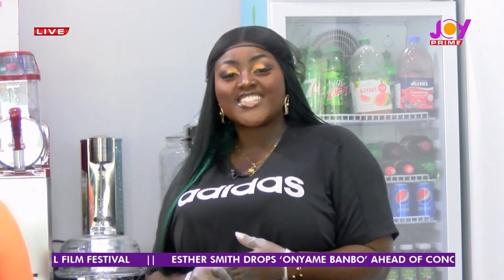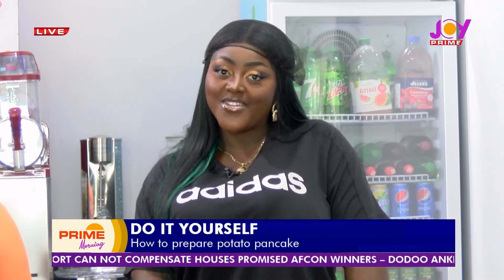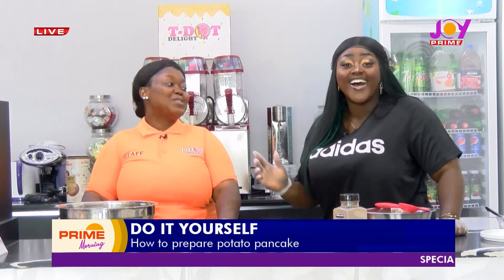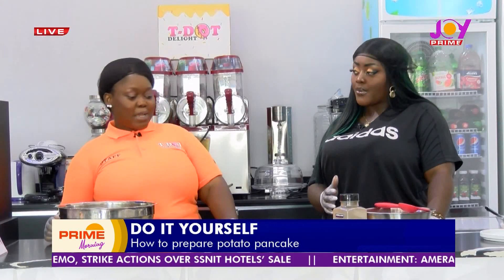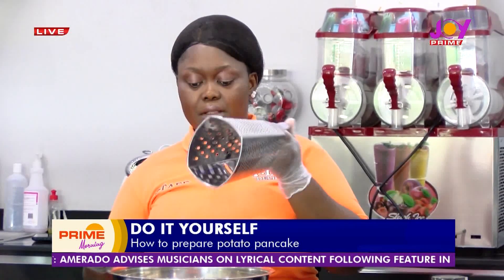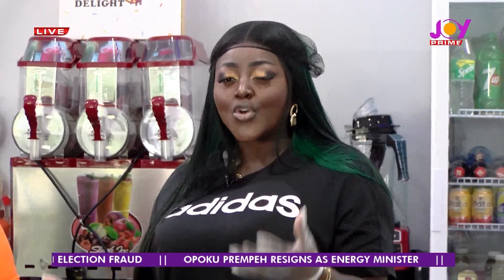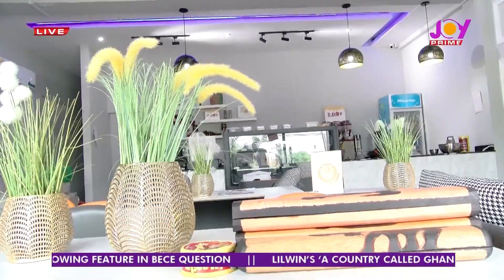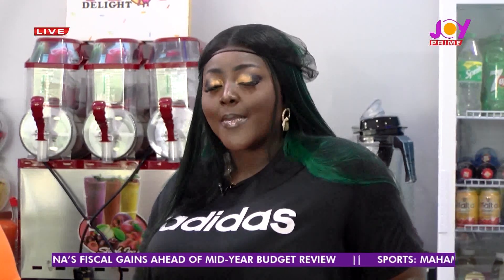Make Potato Pancakes Like a Pro | Simple DIY Recipe for Yummy Pancakes